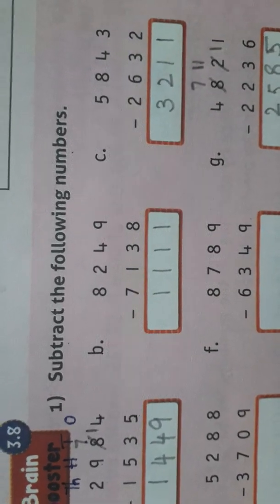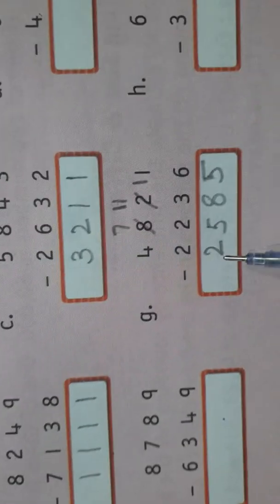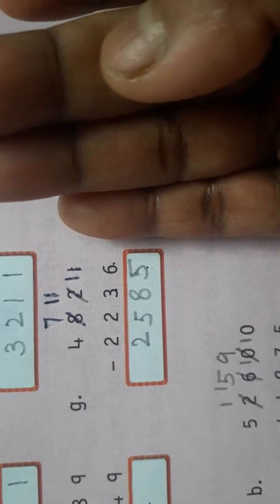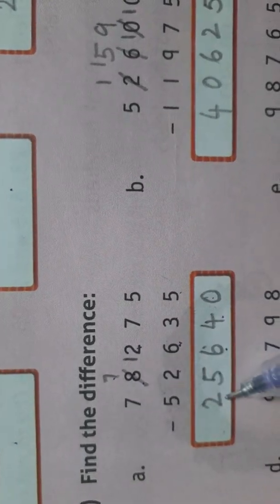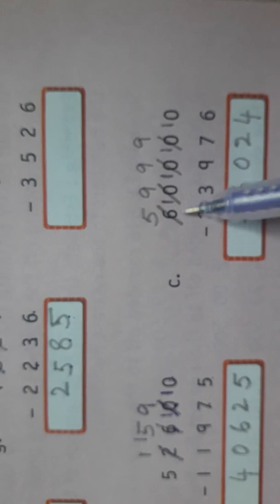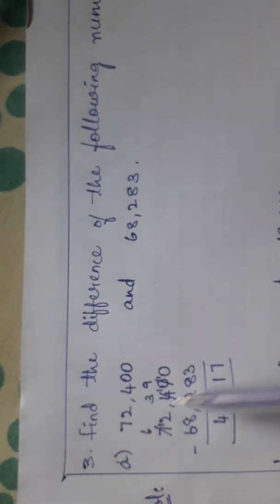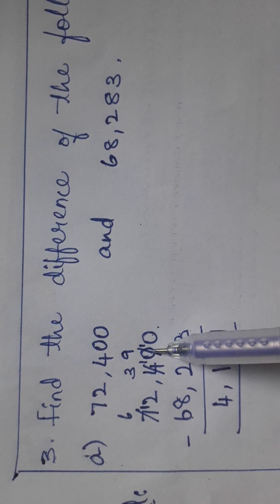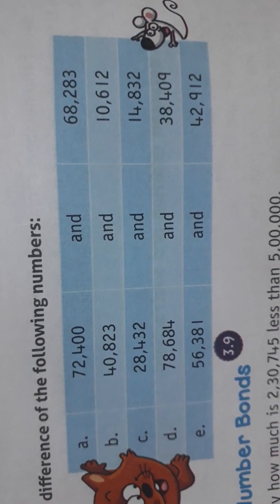Brain booster 3.8